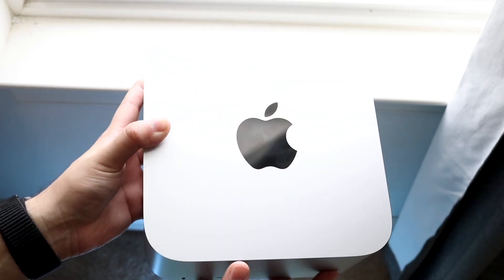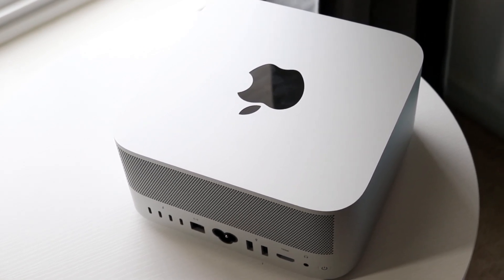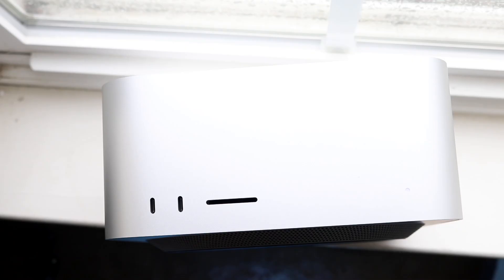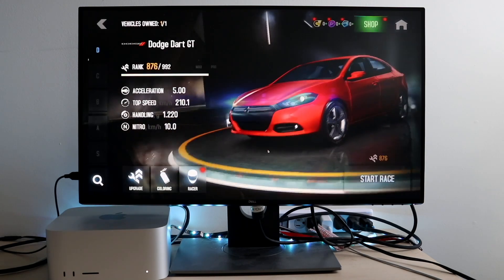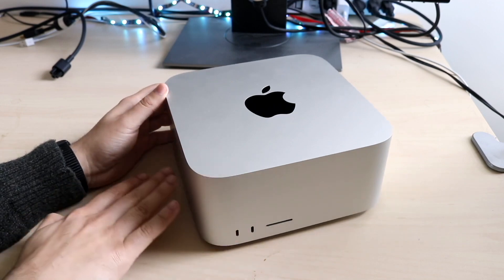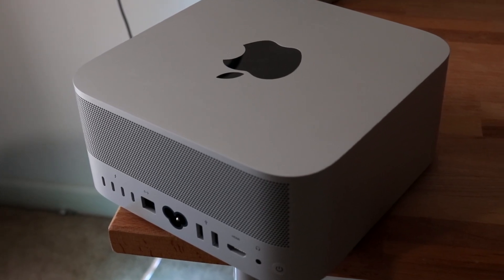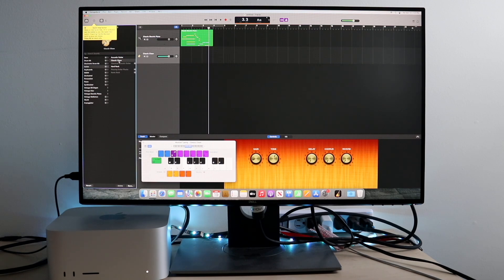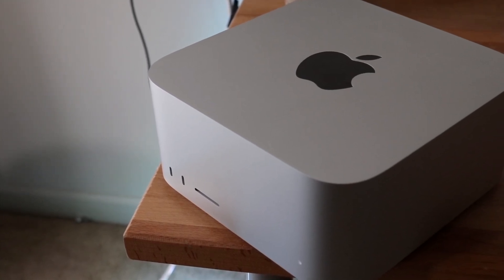Mac Studio In 2023! (Still Worth Buying?) (Review)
Let's take a look at the Mac Studio In 2023! (Still Worth Buying?) (Review)